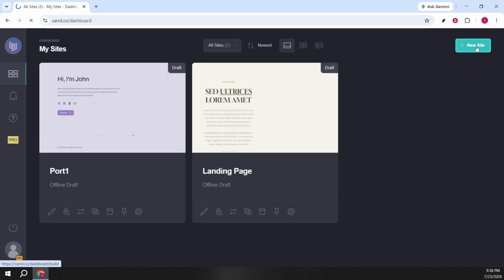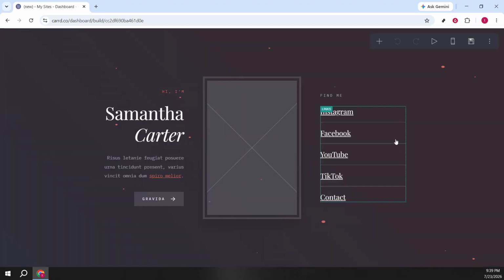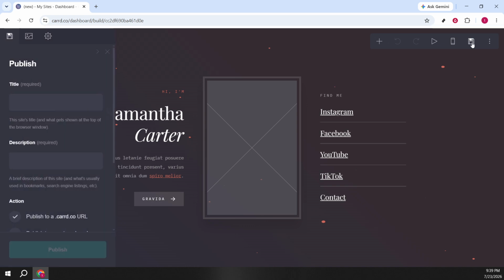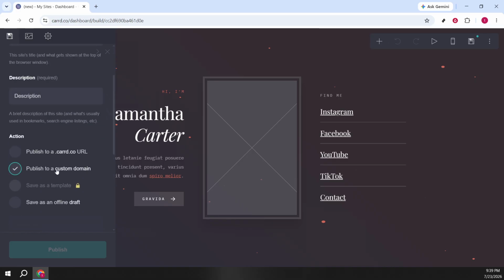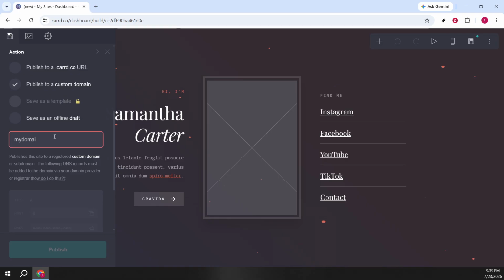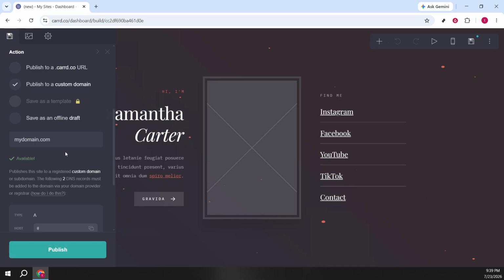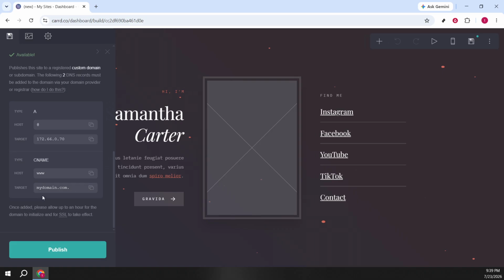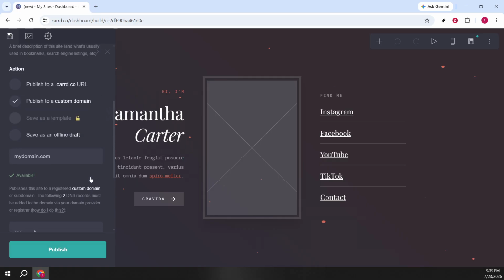How To Add Your Own Custom URL On Carrd [2026 Guide]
How To Add Your Own Custom URL On Carrd